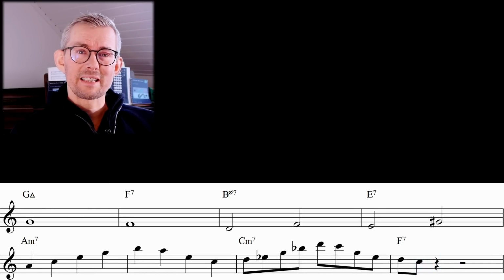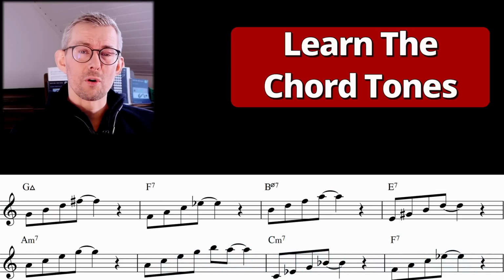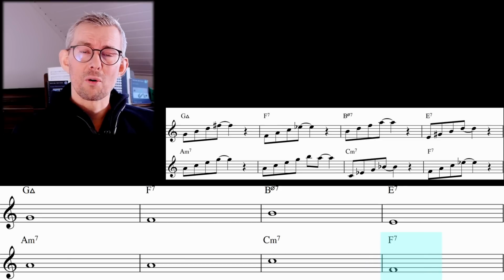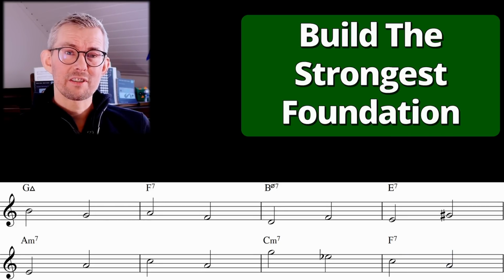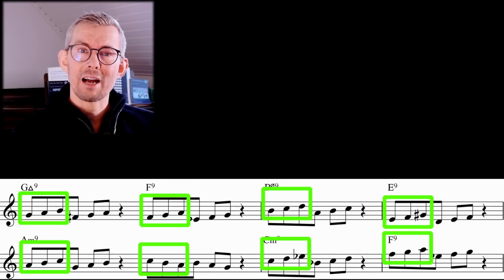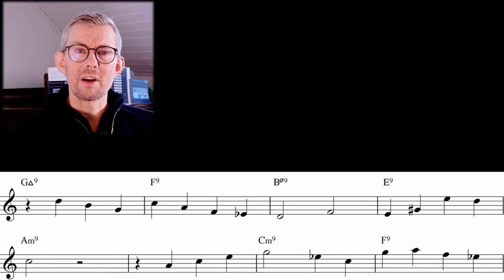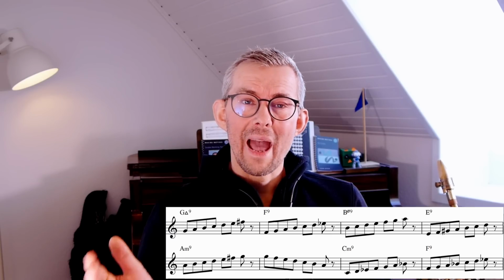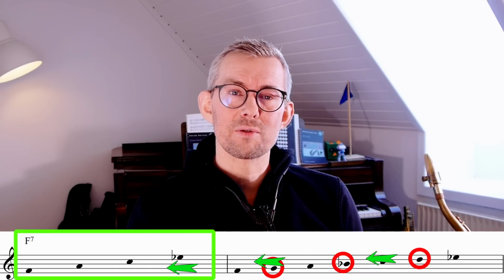You Can’t Play Jazz If You Cannot Do This!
If you want my help getting started with Jazz, then check out The Weekly Deep Dive Manual

Unlock the key to fluent jazz solos! This method takes you from simple chord tones to expressive 8th-note phrases. Master rhythmic subdivision, motivic playing, and leading tones - creating natural, flowing lines.

Master Rhythmic Subdivision in Jazz - Learn how rhythmic layering transforms your improvisation.
The 4-Step Plan for Fluent Jazz Solos - From whole notes to 8th-note lines, build fluency step by step.
Mix Rhythms for Expressive Improvisation - Switch between note values to create dynamic, melodic solos.

50+ PAGES LESSON TRANSCRIPTION CONTENT:
+ all lesson examples are transposed to the Tenor, Alto and Concert keys and bass clef
+ all released lesson manual material are available in all 12 keys

00:00 This Basic Exercise Is 10x More Powerful Than You Think
00:42 A 4 Step Plan
01:42 Step 1 - The Basics
03:27 Step 2 - Double the Efforts
04:12 Step 3 - Add the 9th, bits of scale and Quarter Notes
06:22 Step 4 - Mix and add Scales
07:41 Do you like my videos - support me on Patreon

Video links:
Use Scales Like Coltrane (It is GENIUS!)

My setup:
Neck Strap for Tenor: BG S70SH Yoke Saxophone Strap